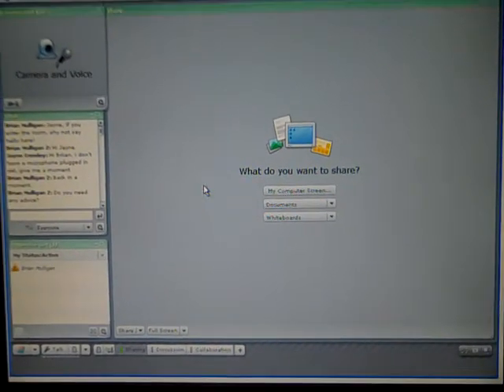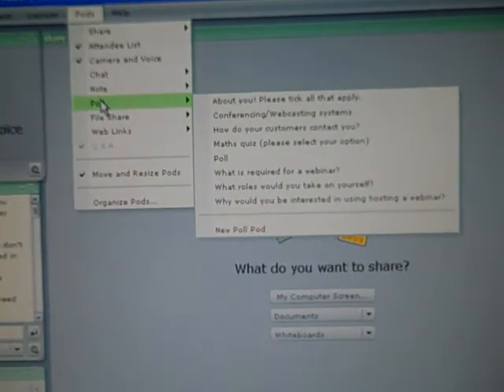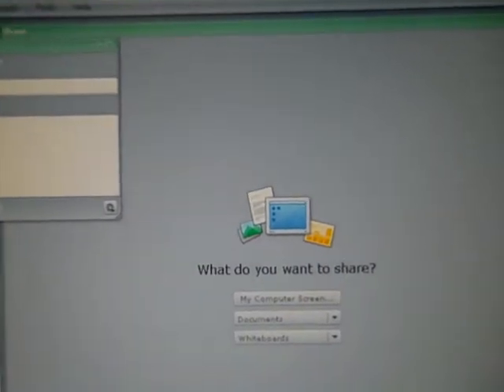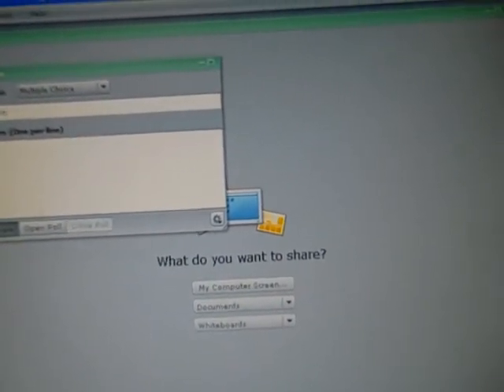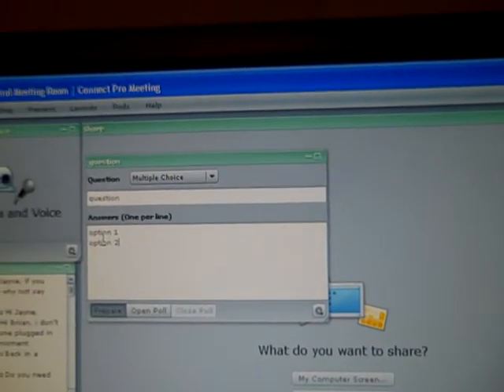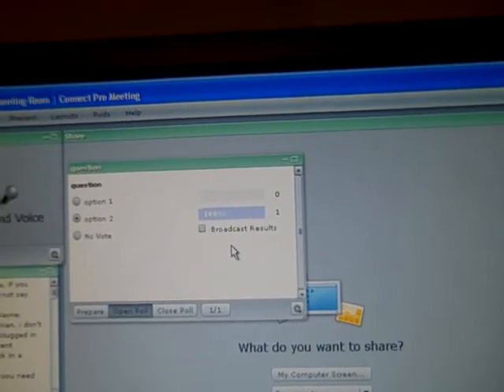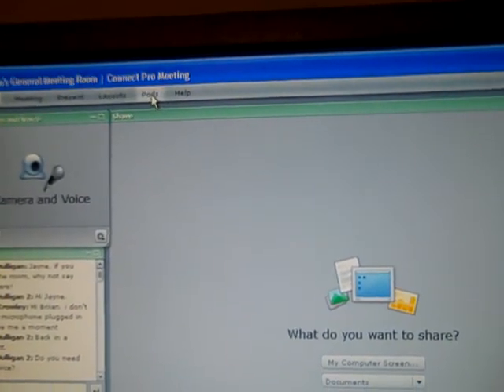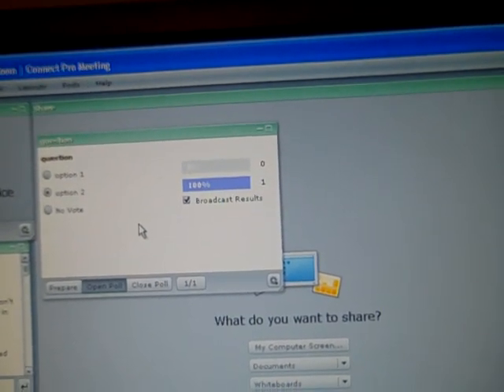Creating a poll in Adobe Connect Pro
Shows you how to create a poll to get participant views.